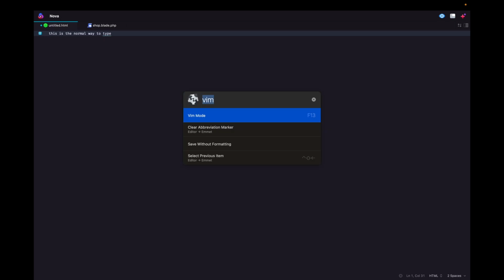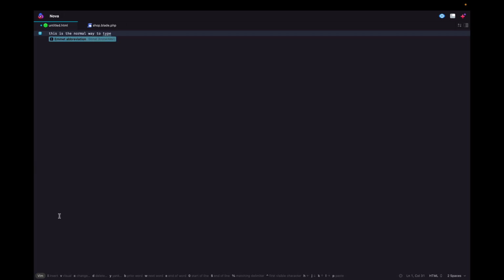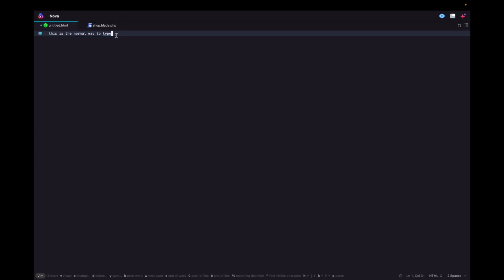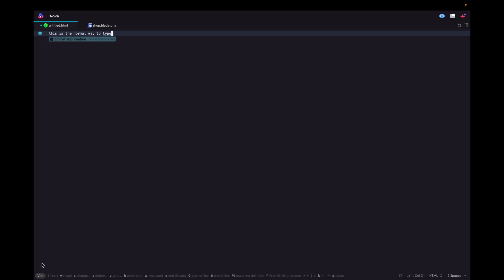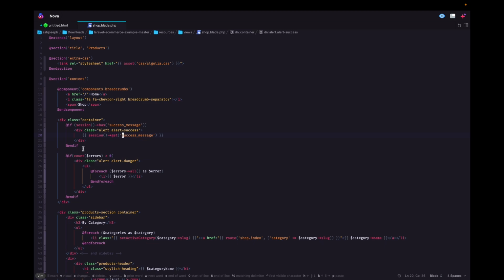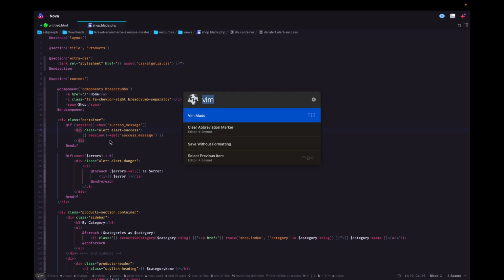One of the best vim modes in any text editor